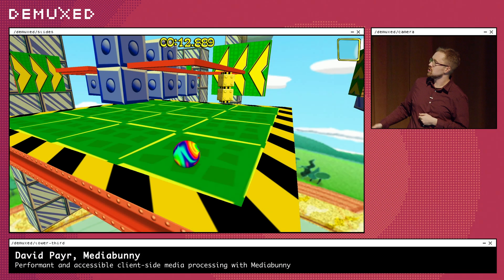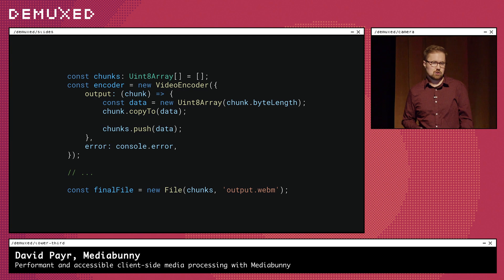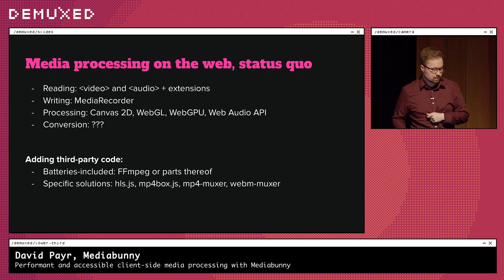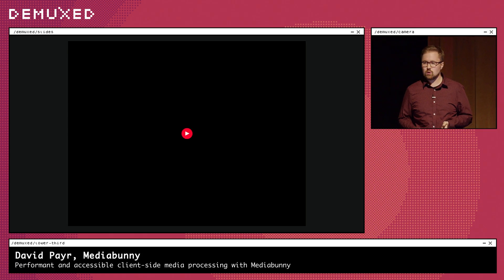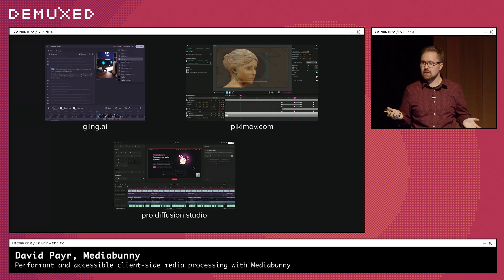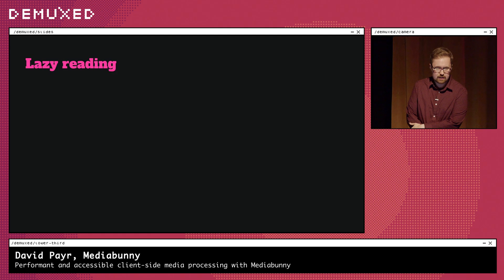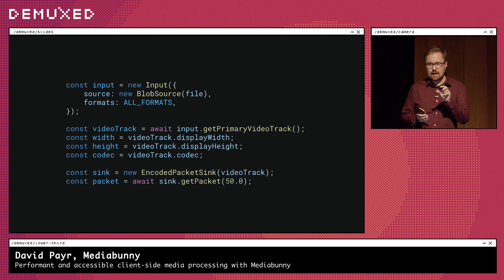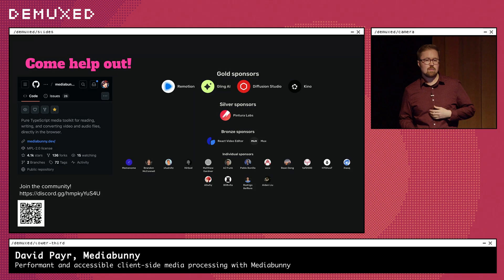David Payr - Performant and accessible client-side media processing with Mediabunny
Traditionally, web apps that needed media processing had to choose between server-side pipelines, massive FFmpeg WASM builds, or work with the limited set of HTML5 media APIs. These solutions were often slow, expensive, or too inflexible for more complex use cases.

WebCodecs changed the game by exposing direct access to the browser’s media pipeline, making us dream about what the web could deliver: powerful, super-fast video editors, DAWs, recorders, converters, all running entirely on-device. But if you've used WebCodecs, you'll know it's low-level, somewhat advanced, and only one piece of the puzzle. To build serious media apps, you need much more.
Enter Mediabunny, a new library purpose-built from scratch for the web to be a full toolkit for client-side media processing. It unifies muxing, demuxing, encoding, decoding, converting and streaming under a single API and embraces the web as a platform.

I'll share the origin story of how a 3D platformer game accidentally pulled me into media processing, and how lessons learned from my previous libraries mp4-muxer and webm-muxer shaped Mediabunny's final design. We'll briefly explore its architecture and show a demo, and discuss how it can power a new generation of highly performant web-based media tools.

This talk was presented at Demuxed 2025 in London, a conference by and for engineers working in video.